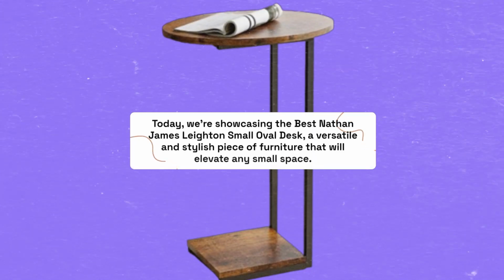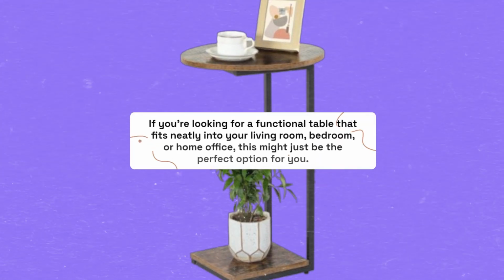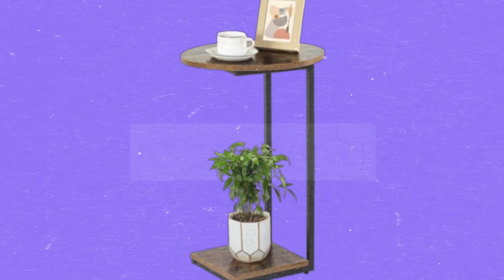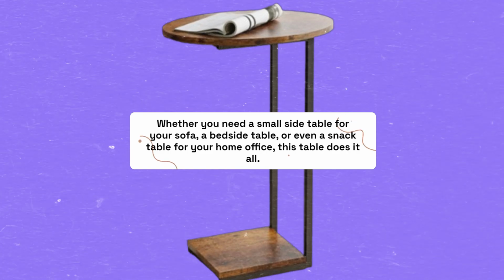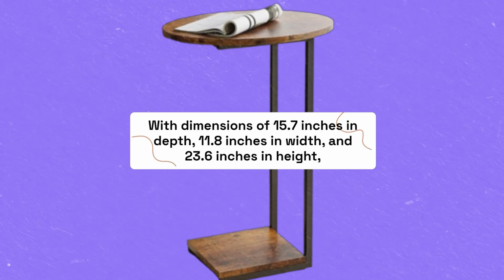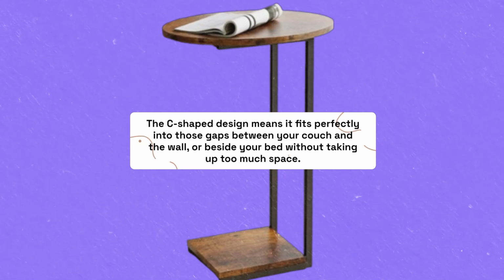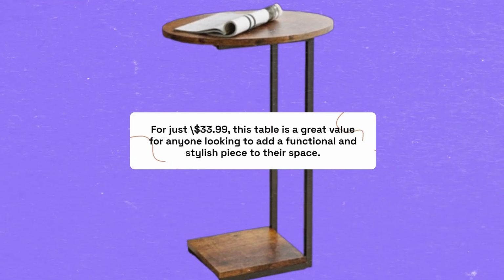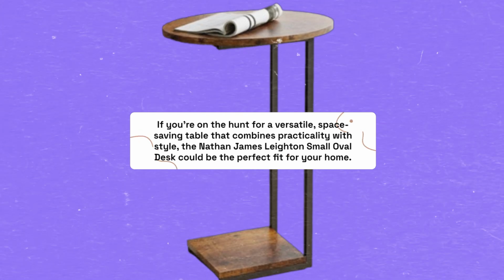🛋️ HDANI C Table Small End Table | Best Nathan James Leighton Small Oval Desk 🛋️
Amazon Product Name : HDANI C Table Small End Table

In this video, we review the best Nathan James Leighton small oval desk, a stylish and functional addition to any home office or workspace. The best Nathan James Leighton small oval desk combines sleek design with practical storage, offering a compact yet spacious workspace. We’ll explore the top features of the best Nathan James Leighton small oval desk, including its build quality, ease of assembly, and versatile design to help you determine if it’s the right fit for your office setup.